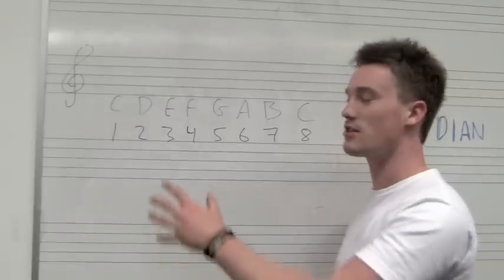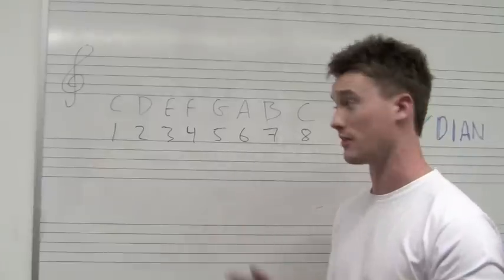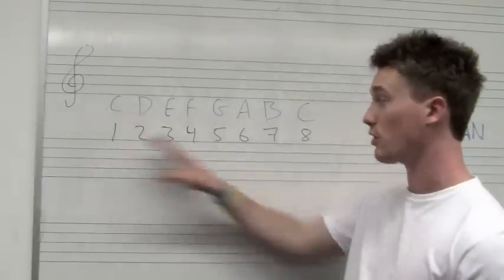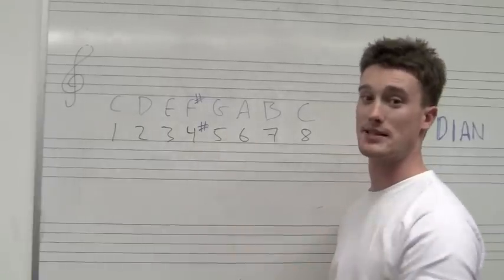How to Play and Understand the Lydian Mode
TAB in description below

Lydian 1 2 3 4# 5 6 7 8

C Lydian Mode (Two octaves)

E 7--8--
B 8--10
G 7--8--11
D 7--9--10
A 7--9--10
E ---8--10